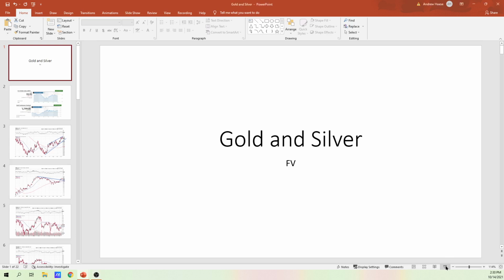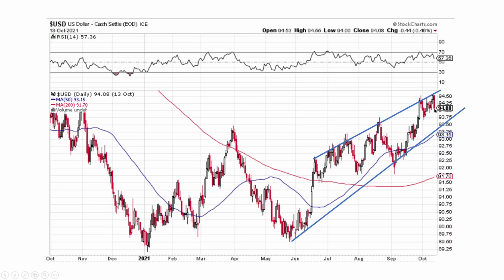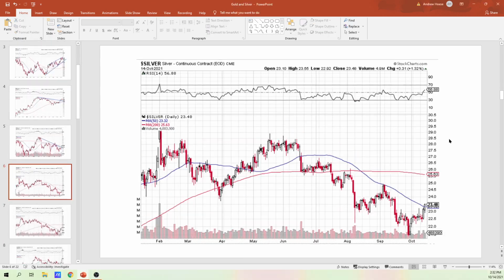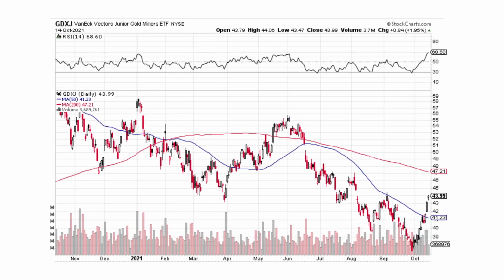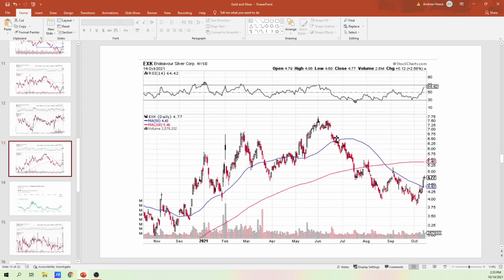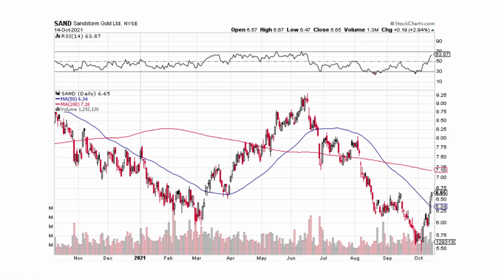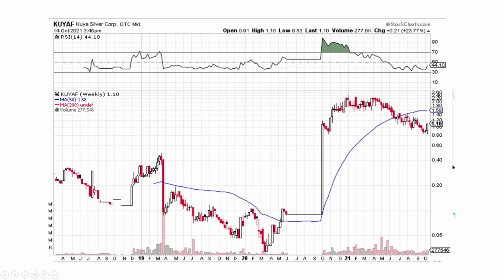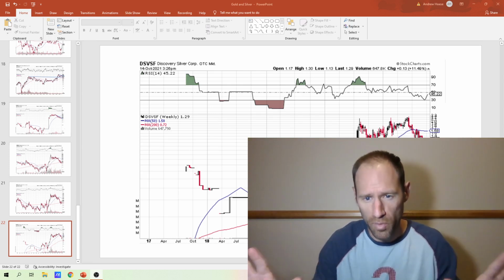Gold and Silver: Technical Analysis: Still Going Strong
Looking strong still on the move higher. Let's see if the momentum continues higher.